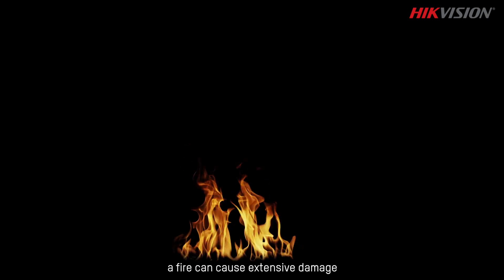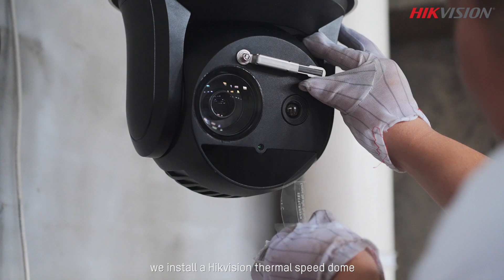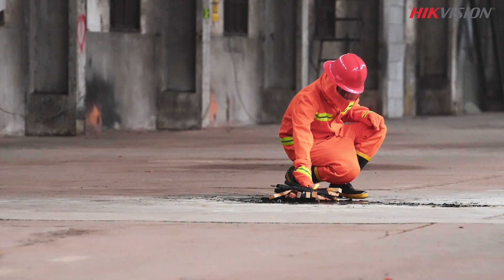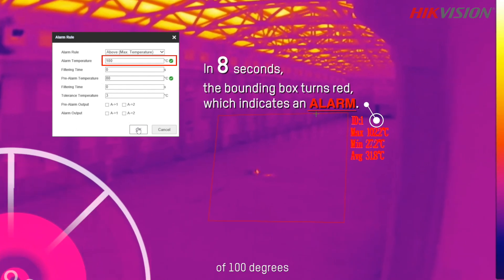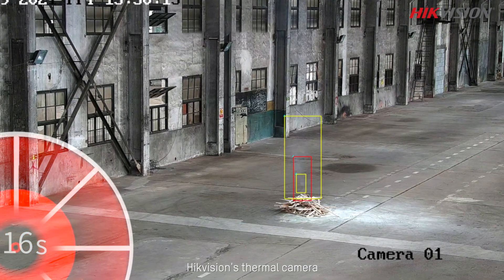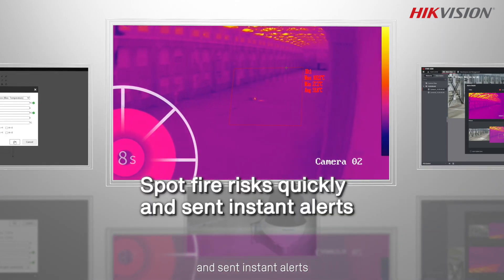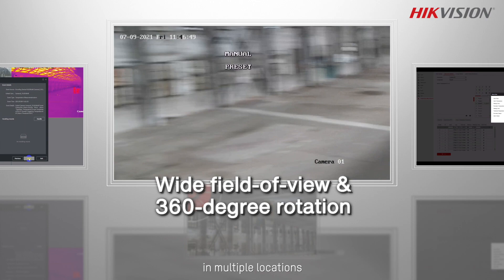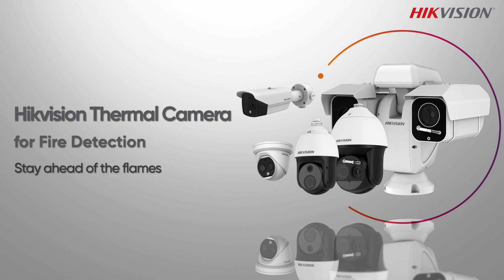Détection précoce incendie HIKVISION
Agir le plus tôt possible : un défi majeur en prévention incendie. Experts en thermographie depuis 2004,  nous travaillons aux côtés des installateurs avec notre partenaire HIKVISION pour vous accompagner dans vos projets. 16 secondes seulement pour détecter la fumée, avant l'apparition des flammes ! Découvrez l'offre et la performance HIKVISION !